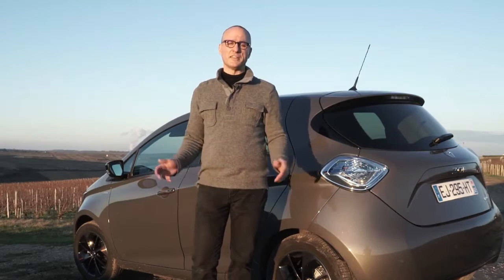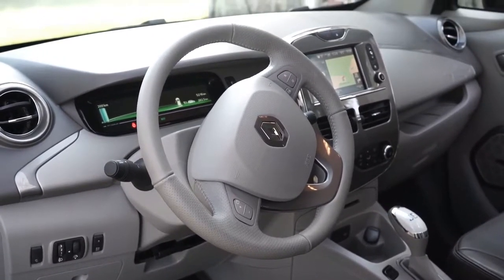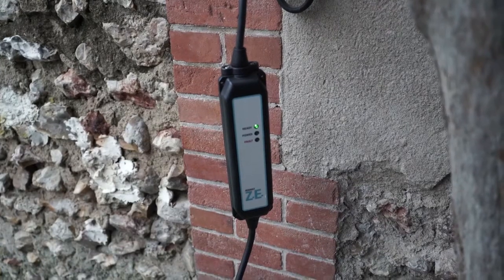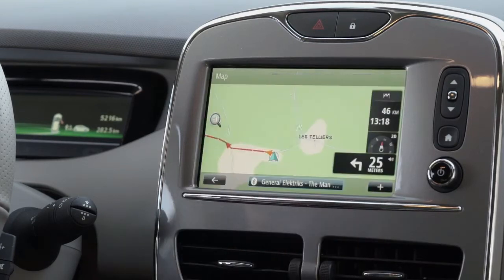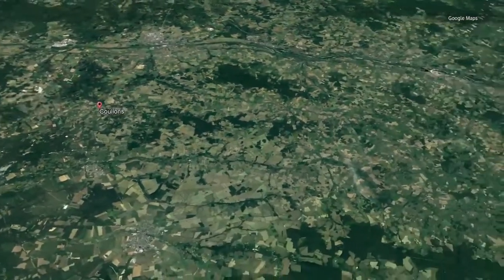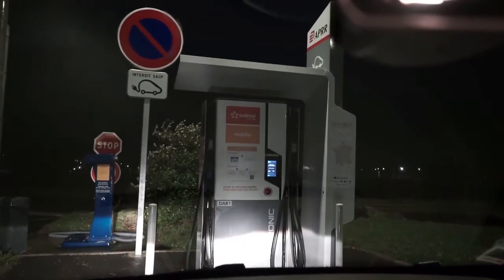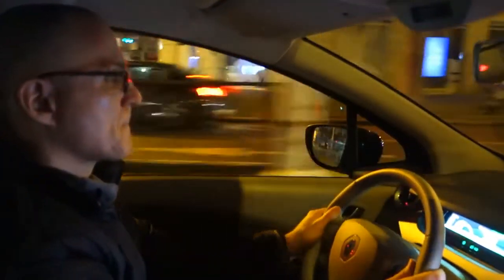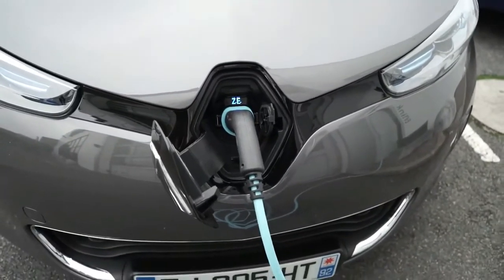New Renault ZOE EV 2017 Review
The Renault ZOE is arguably the maximum mainstream EV presently on sale. A quite low list price, conventionally styled frame and practical indoors all lend it to regular use, whilst the up to date model’s stepped forward variety ought to pressure more electric automobile sceptics to sit up straight and take notice. Our first flavor of the automobile ultimate year left us a bit cold, but. While officially this new Z.E. Forty model need to do 250 miles on a full charge